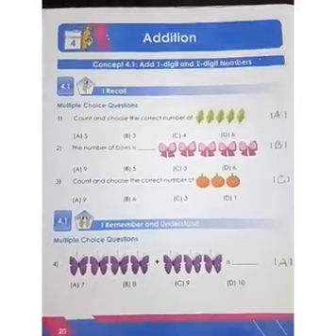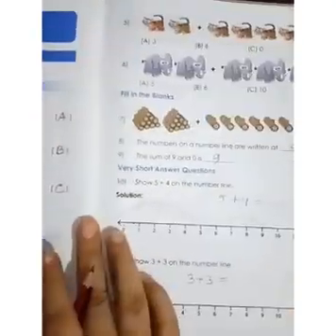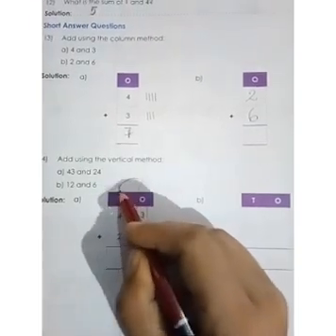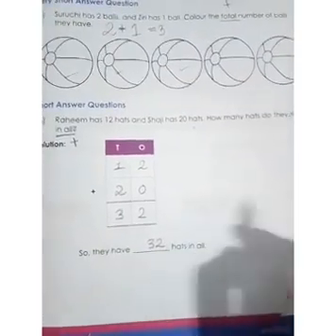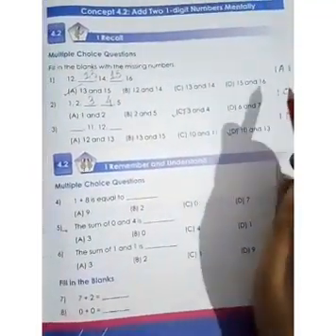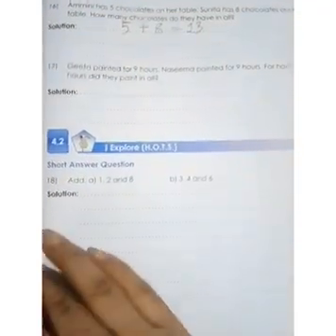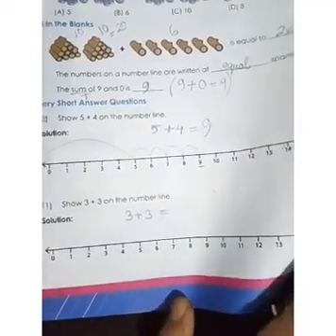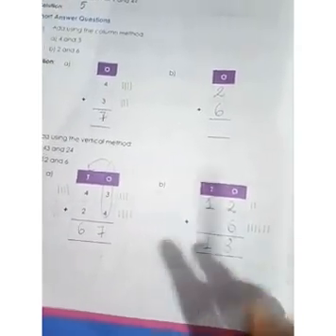Workbook~Addition Class-1(C) Date-28/08/20